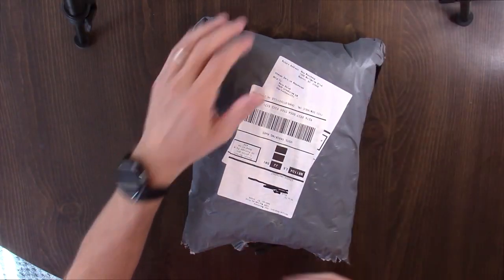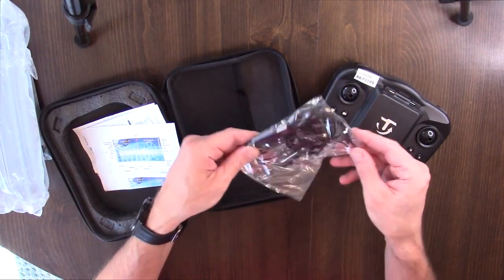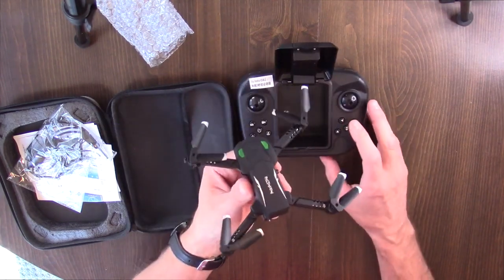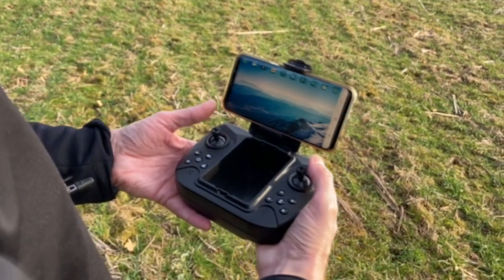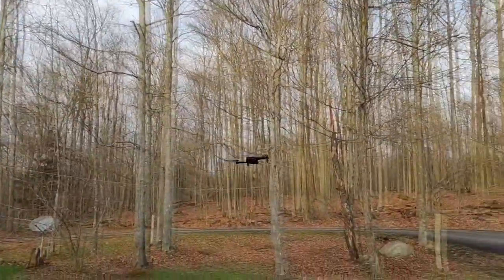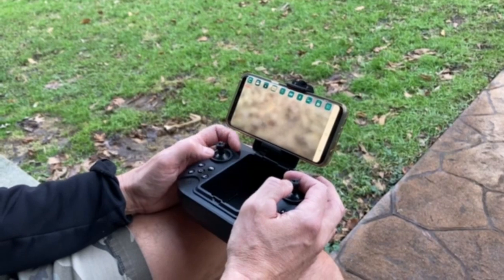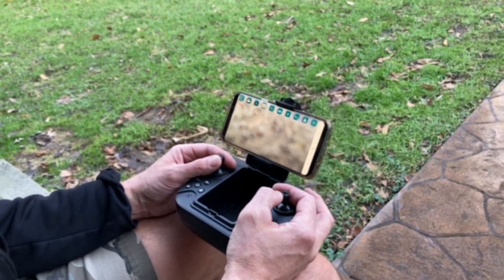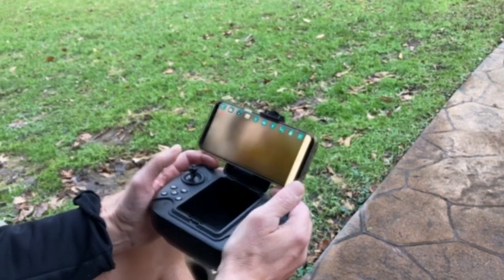S128 mini Drone | Real Customer 3rd party Review | AliExpress S128 mini Drone | Is it any good?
The video quality of this drone is definitely not 4K as advertised.  It is actually quite terrible. They must use some other drone camera in their promotional videos.  And the camera is only adjustable manually before you take off. "If it seems too good to be true it probably is."

But I did have a great deal of fun with my son and nephews filming this and searching through a corn field to recover a failed flight.